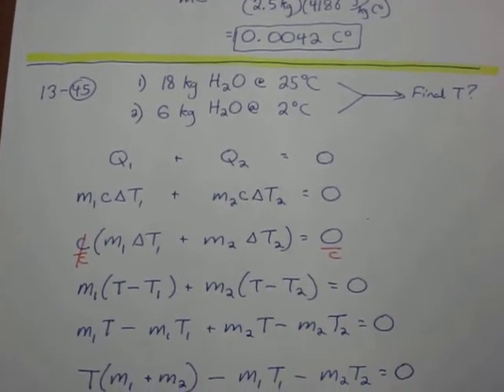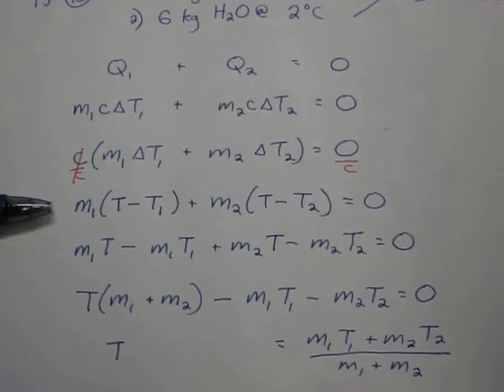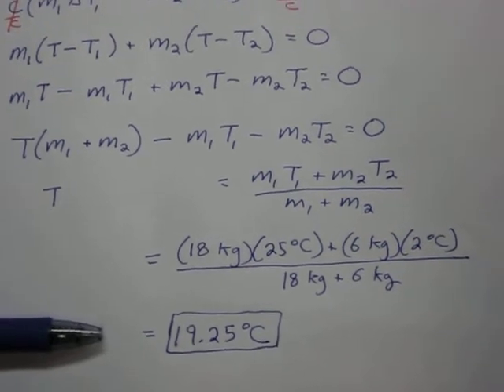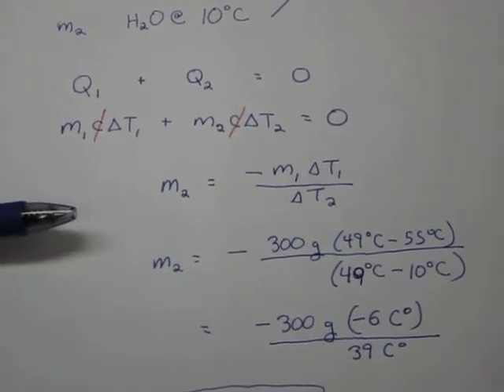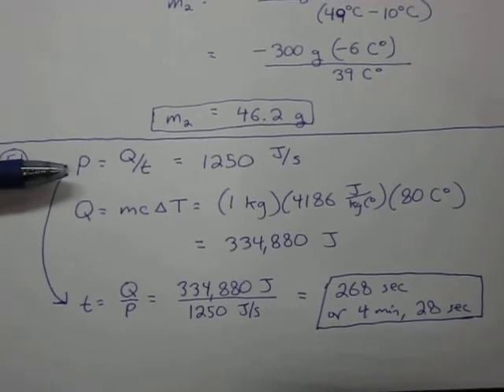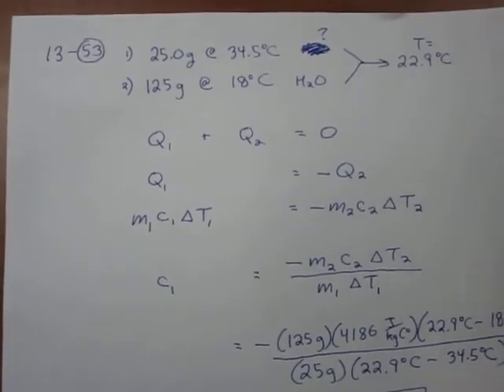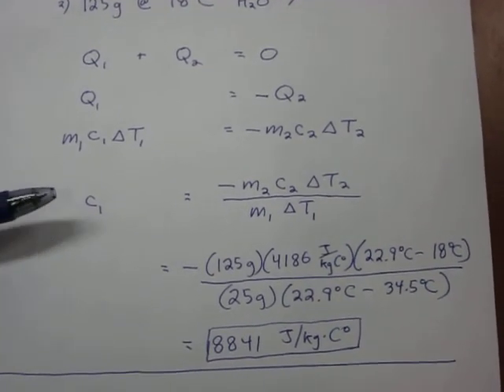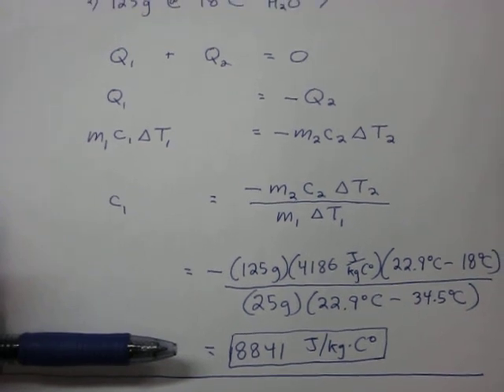Physics 102A solutions Chapter 13 Part II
Porterville College, Physics 102A solutions Chapter 13 Part II